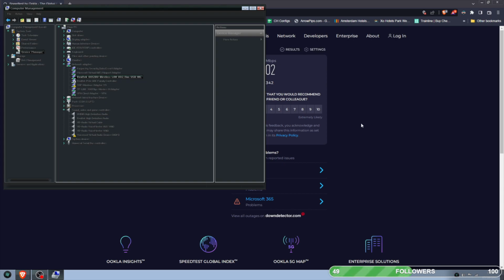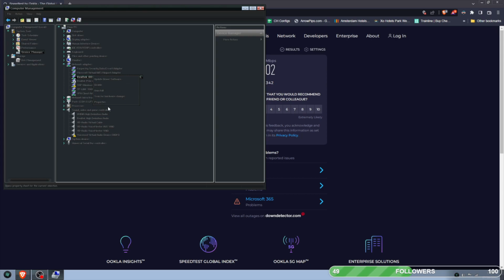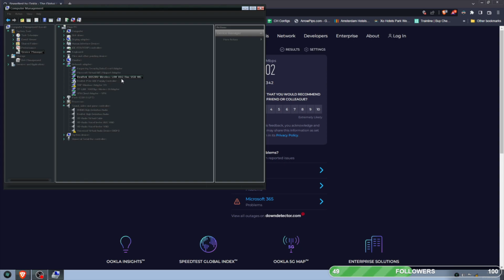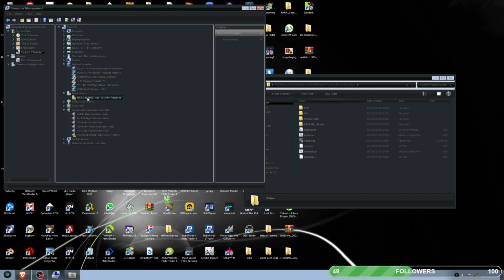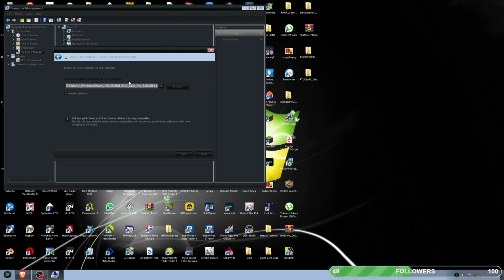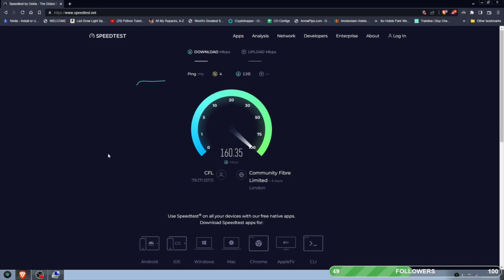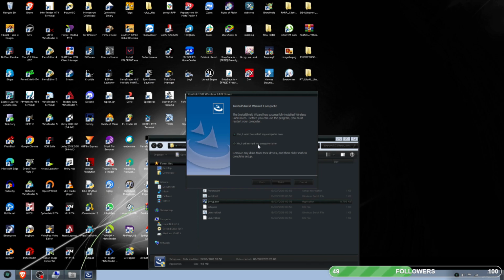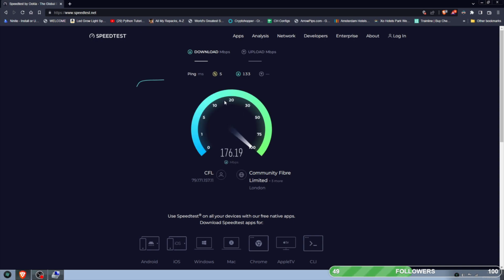Install Drivers For Wireless USB Network Adapters (Universal)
Follow me on Kick guys!